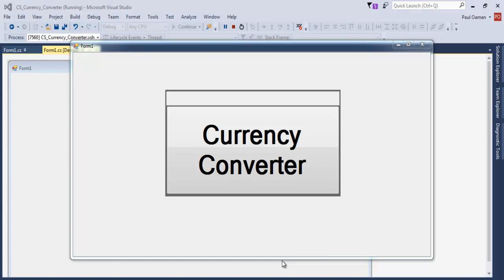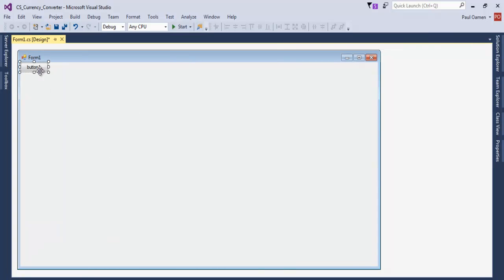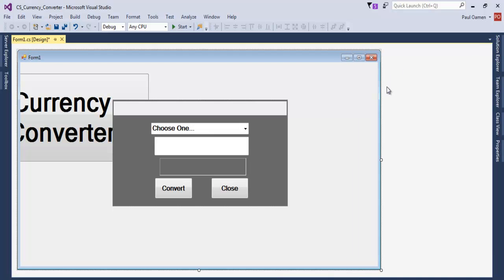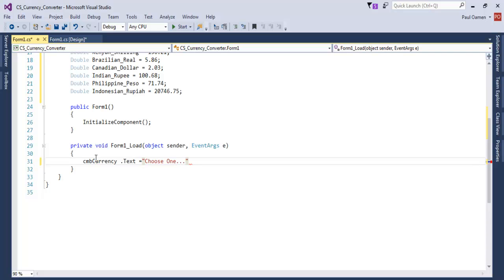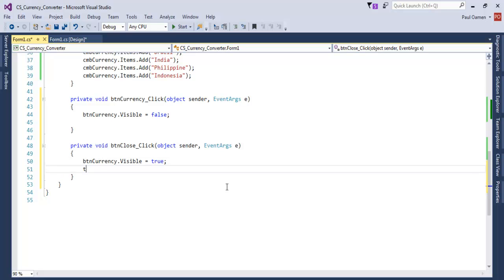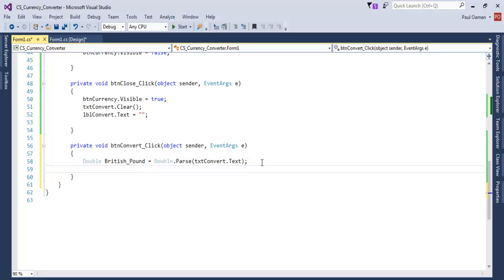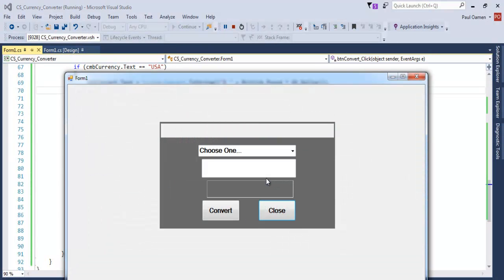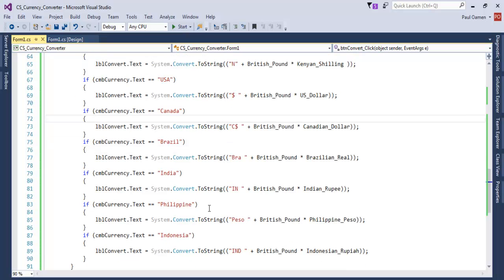How to Create Currency Converter in C#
How to Create Currency Converter in C# using if statement, Combo box, text box and label